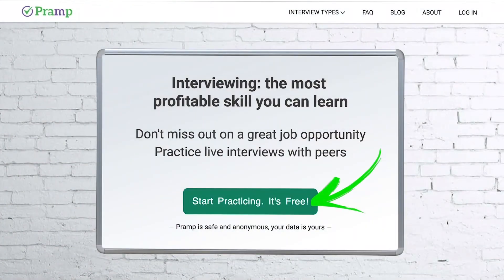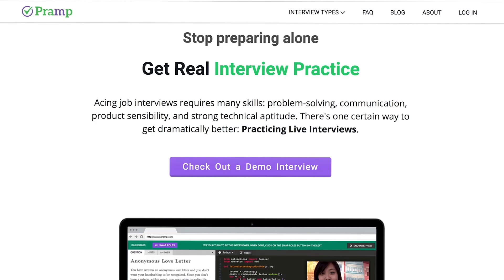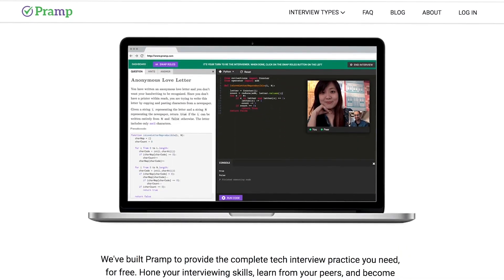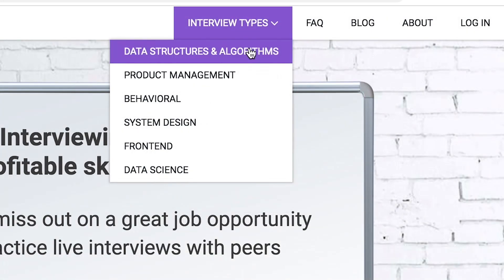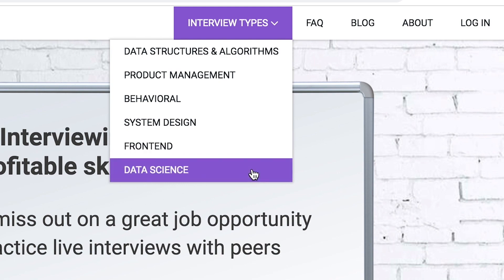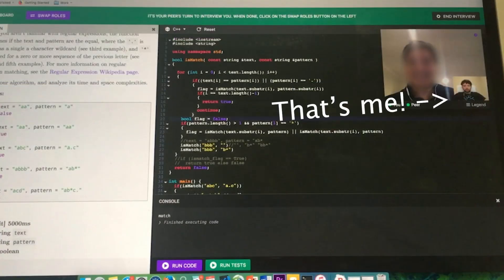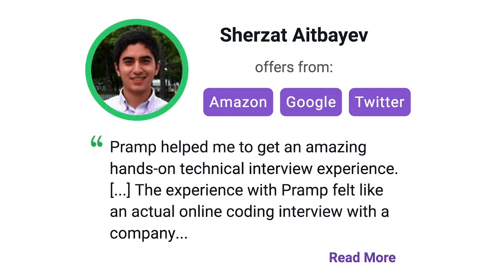Java Programming Tutorial 52 - Intro to Object Oriented Programming (OOP)